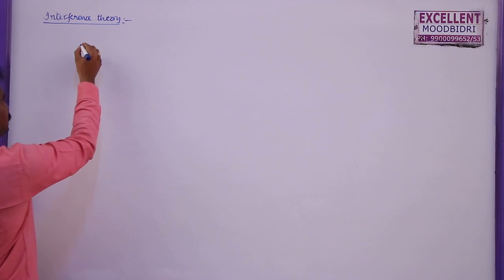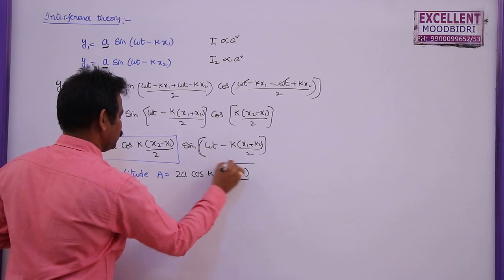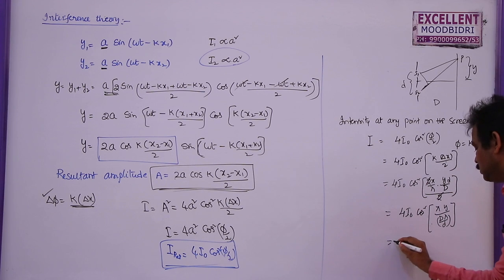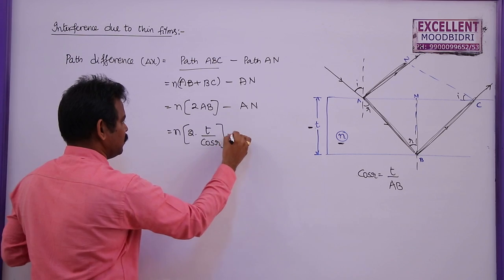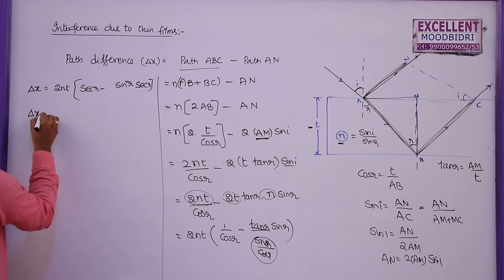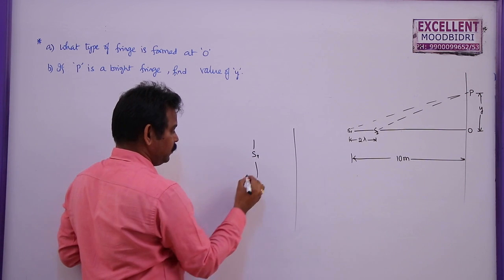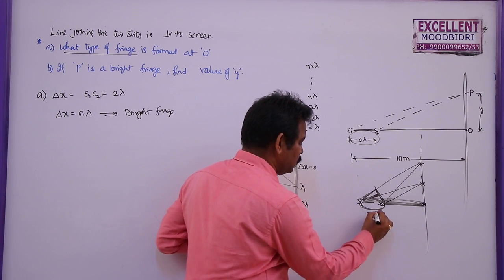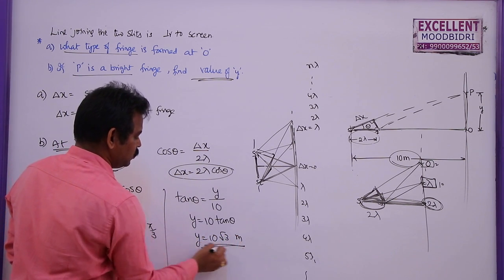70) 11.3 11-11-2020 THEORY OF INTERFERENCE